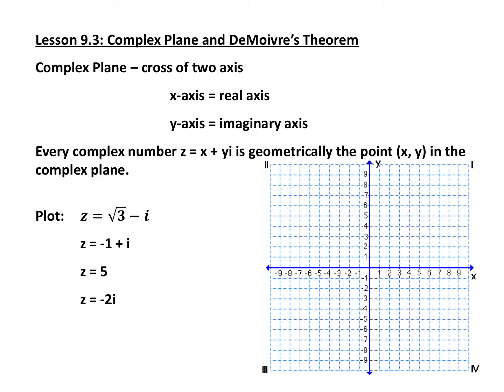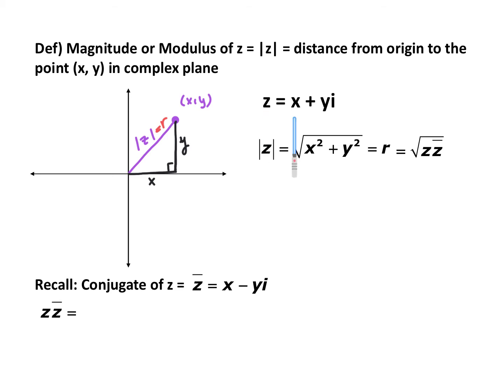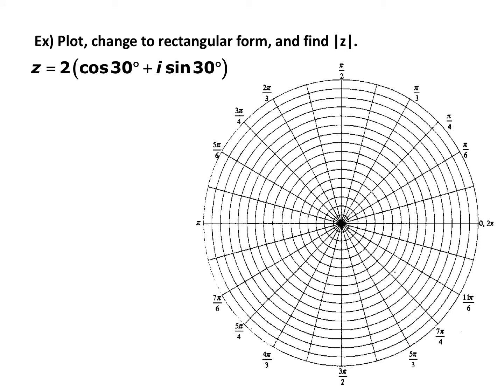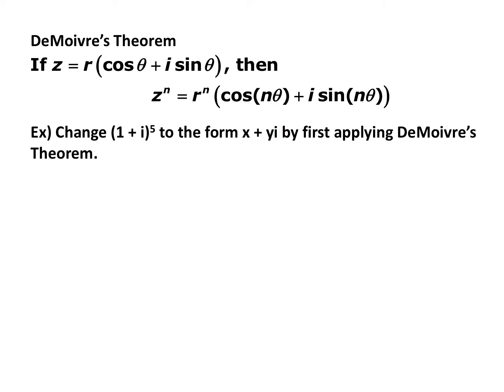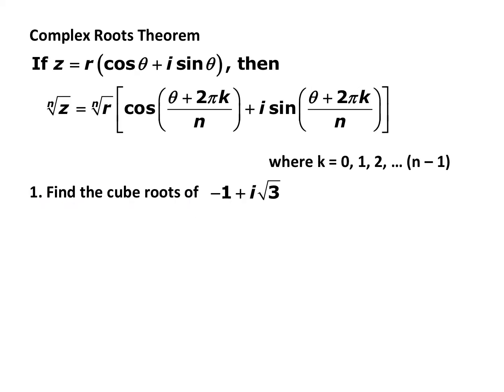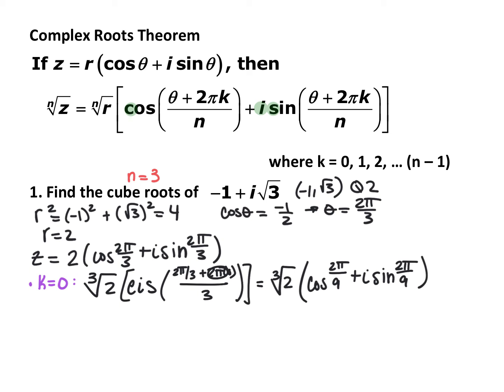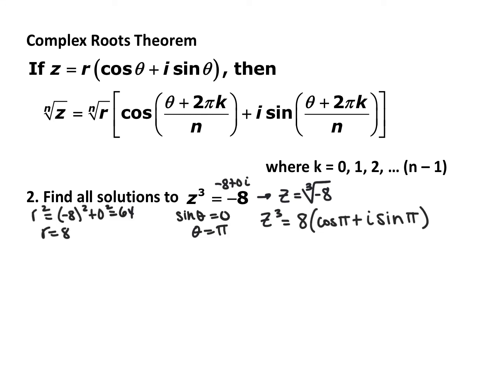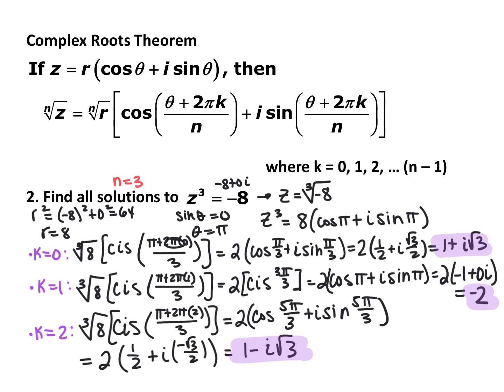Section 9.3 Video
Section 9.3: Complex Roots and DeMoivre’s Theorem